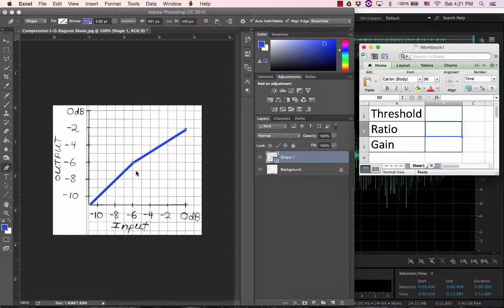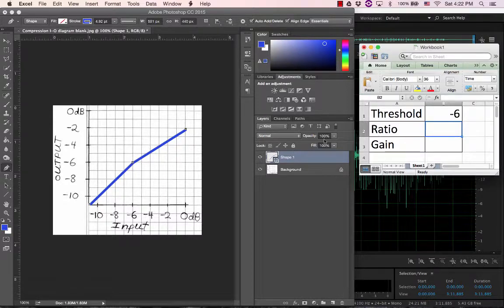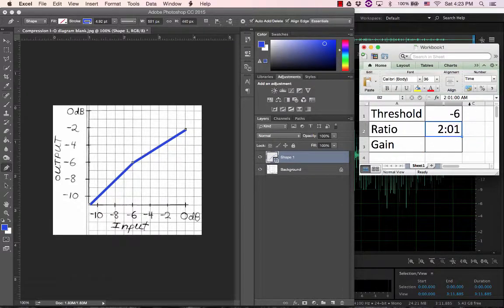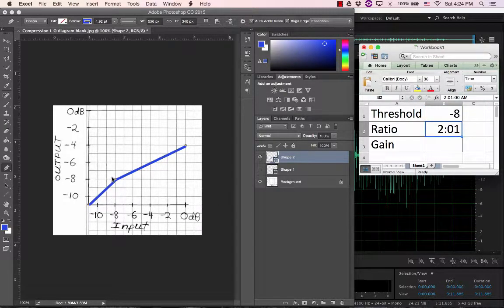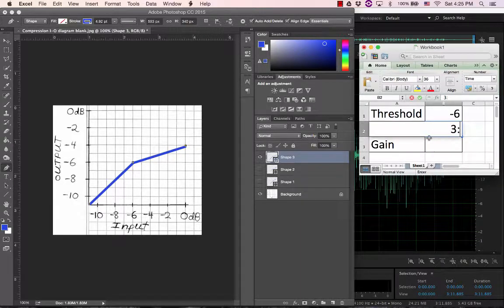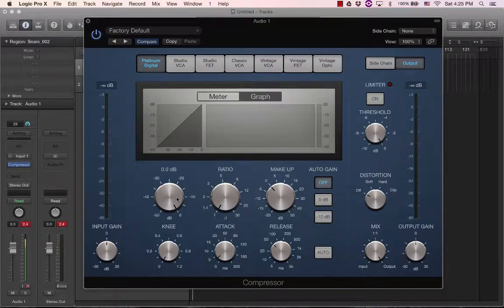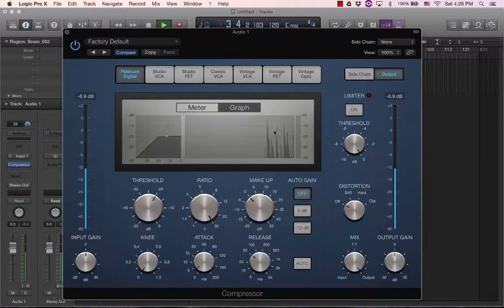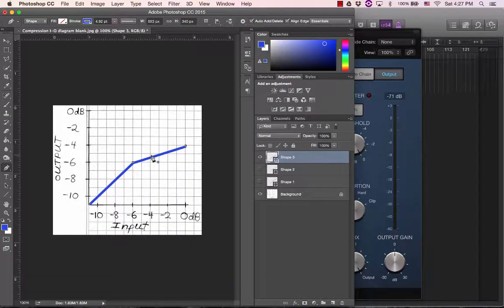Compression Diagram Review